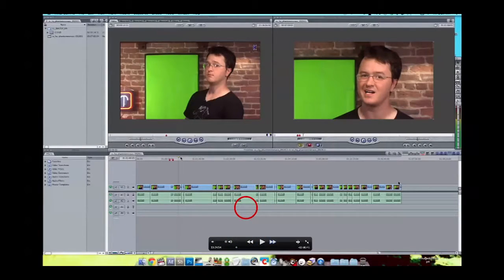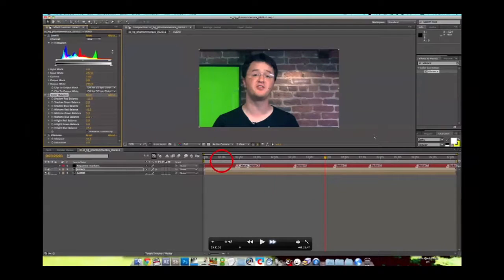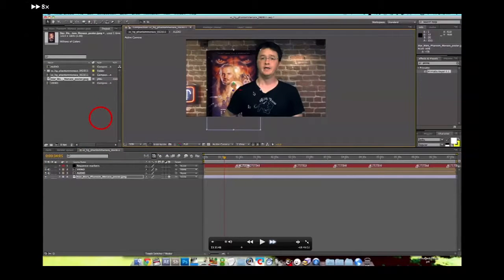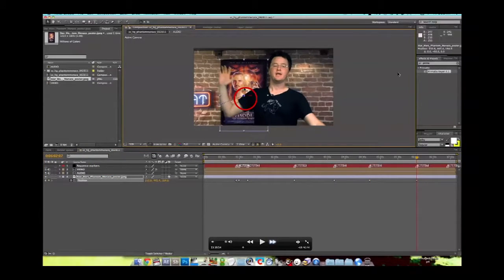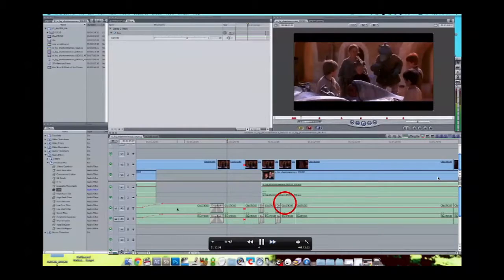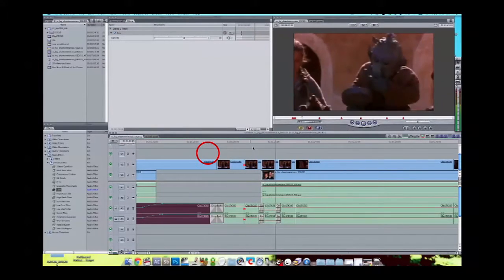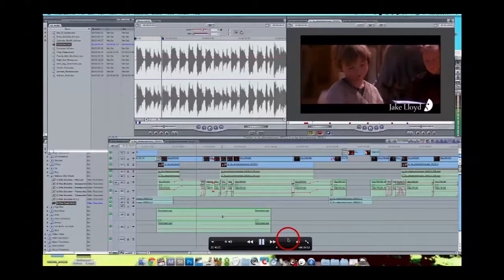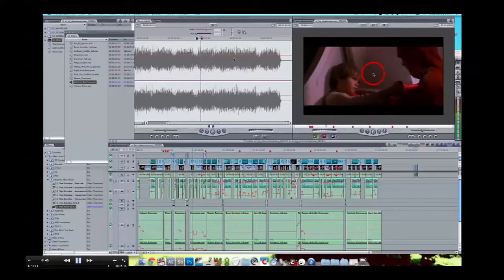Editing with Joey!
Despite the lack of Rorie, puppies still make their way into this video feature.

Originally posted on Oct 13, 2011